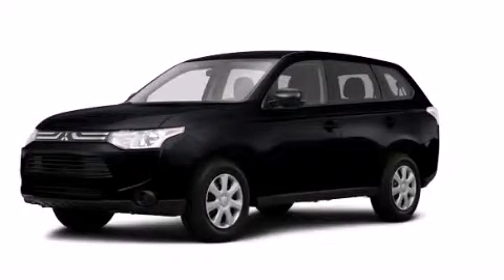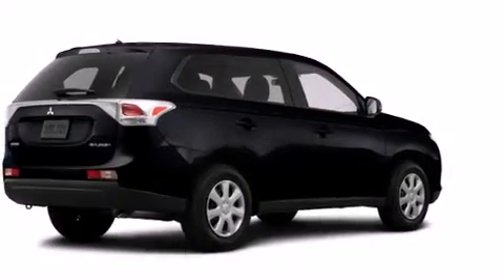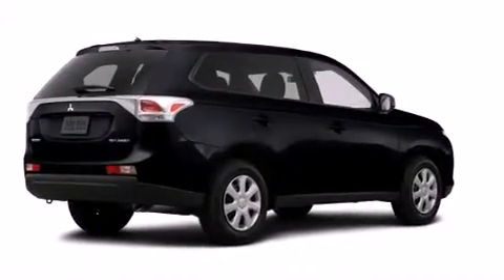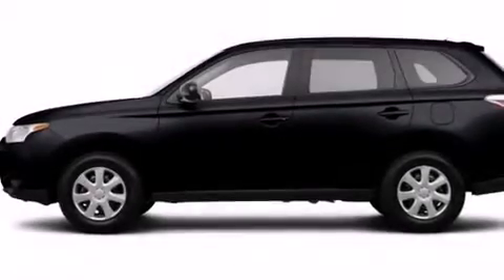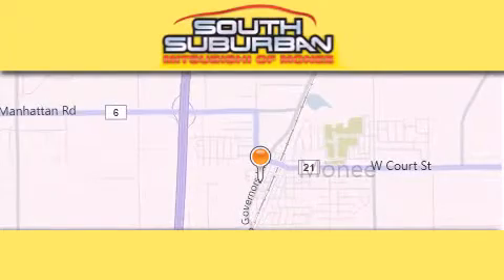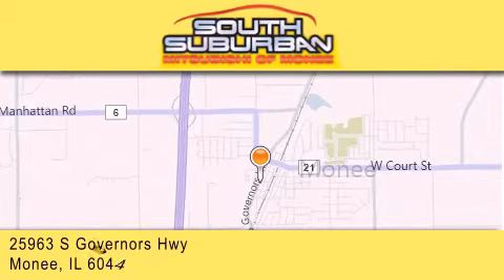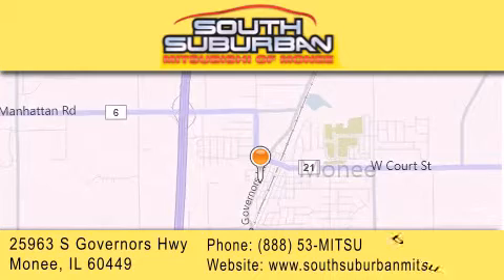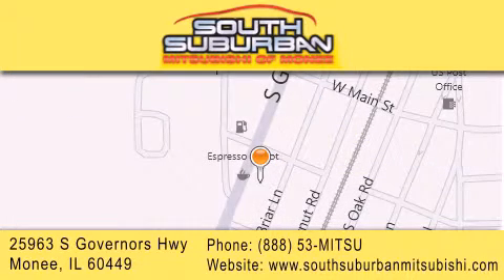2014 Mitsubishi Outlander Tinley Park IL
We have been honored to serve the Monee IL area , we promise that your experience at our dealership will exceed your expectations ! Year : 2014 Make : Mitsubishi Model : Outlander Engine : 2.4 L Trans . : Variable Exterior : Labrador Black Pearl Miles : 5 Stock : 3503 South Suburban Mitsubishi 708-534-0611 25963 S. Governors Hwy Monee , IL 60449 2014 Mitsubishi Outlander Monee IL